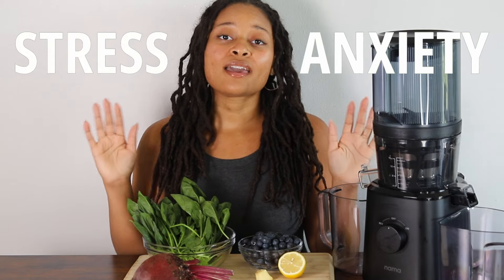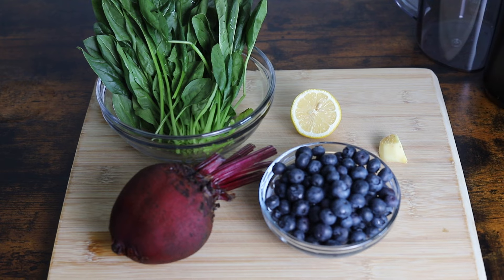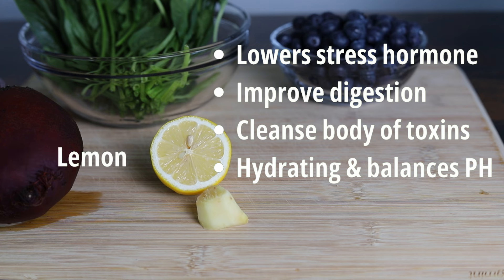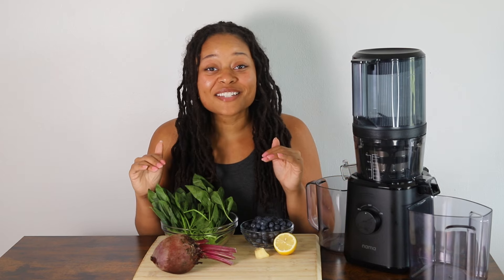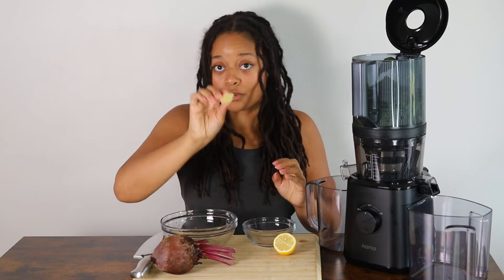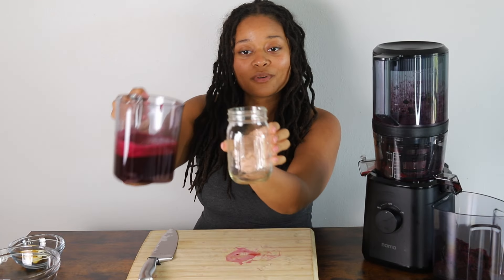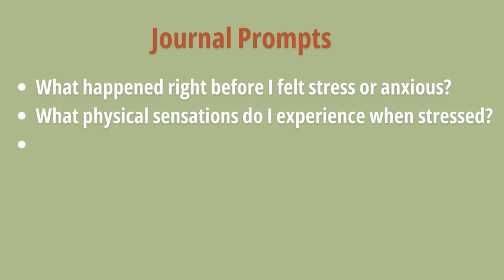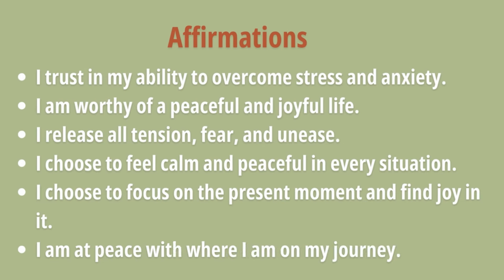Lower Stress and Anxiety with This Beet Juice Recipe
I'm excited to share a beet juice recipe that helps lower stress and anxiety naturally. This tasty drink combines beets, blueberries, lemons, spinach, and ginger to help reduce cortisol levels and bring some calm into your life. Remember, this juice works best when paired with a positive mindset shift. In this video, you'll also find journal prompts and affirmations to support your journey to relaxation and peace. Let's heal together!

Timestamps:
0:00 - Intro
1:46 - Ingredient & Benefits
3:06 - Juicing
4:11 - Taste test
4:44 - Journal prompts
5:26 - Affirmations
6:04 - Close

🌱 FREE Guide -- Everything You Need to Start Your Juicing Journey

MORE CONTENT YOU MAY ENJOY

📝 More holistic health information with my blog!

🛠️ TOOLS & EQUIPMENT I RECOMMEND

Inexpensive Options ⬇️⬇️⬇️

(testing out more soon!)

🎥 Equipment I Use for YouTube Production:

👉🏼Canon EOS 6D Mark II Digital SLR Camera
👉🏼Softbox Lighting Kit
👉🏼Professional Wireless Lavalier Lapel Microphone for iPhone
👉🏼Ring Light with 50'' Extendable Tripod Stand
👉🏼Camera Microphone for DSLR, iPhone, and Android Smartphones